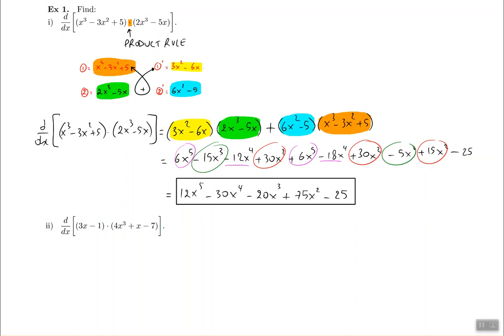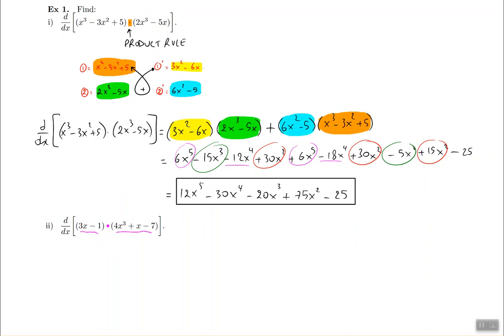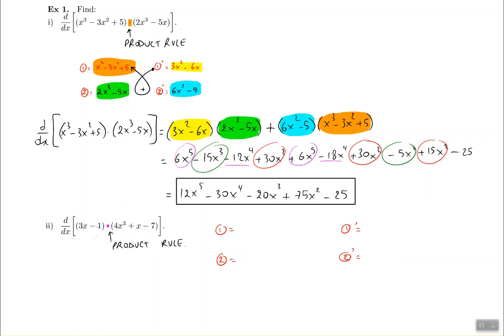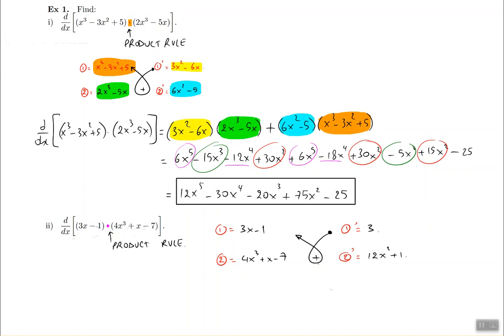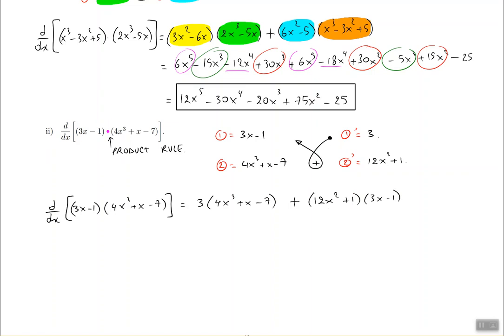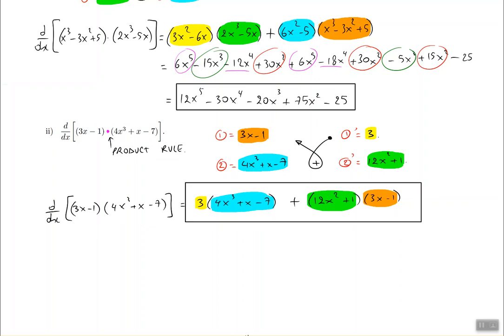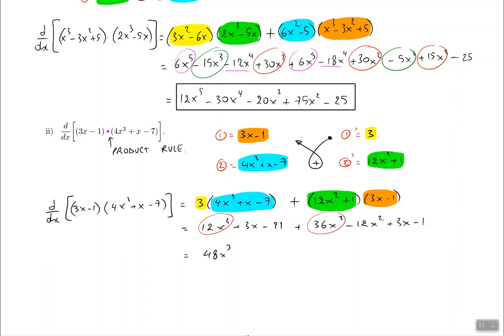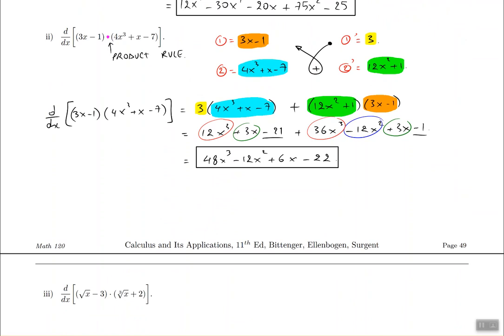Math 120 section 1.6 ex 1 pt2